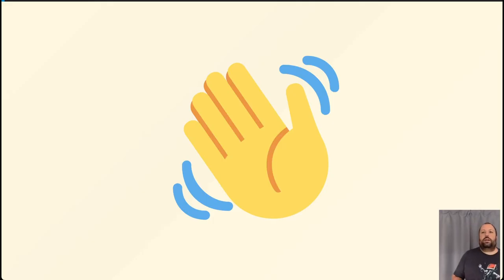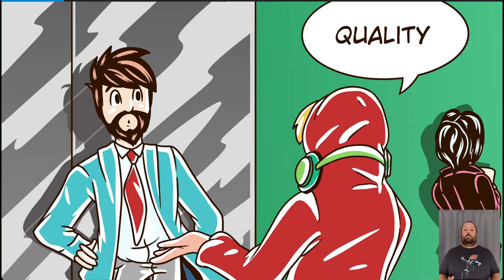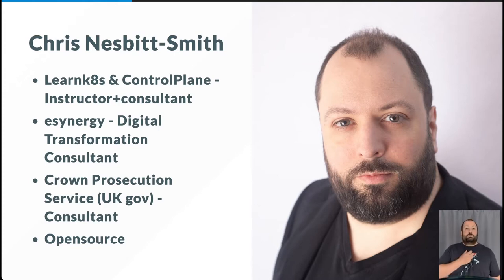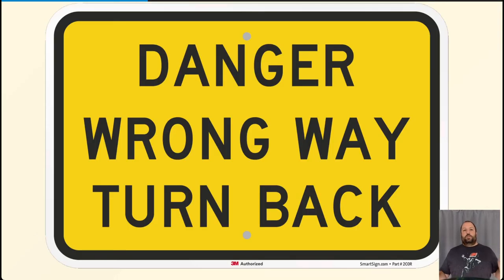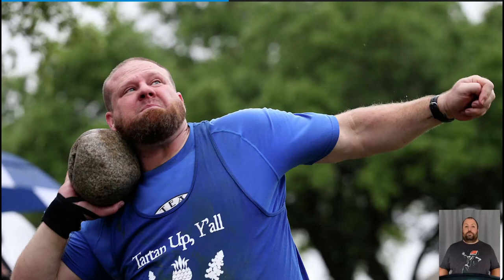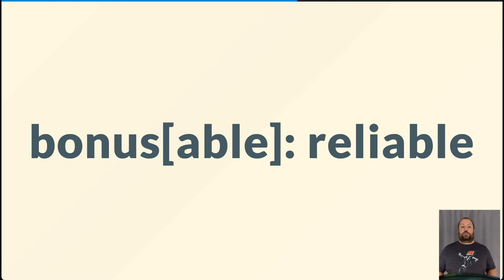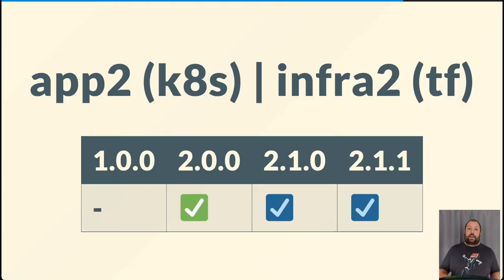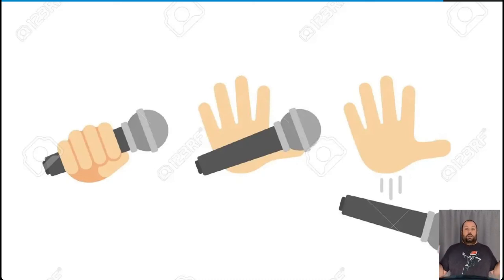Policy as [versioned] Code - Chris Nesbitt-Smith, UK Government | learnk8s [Presented in English]